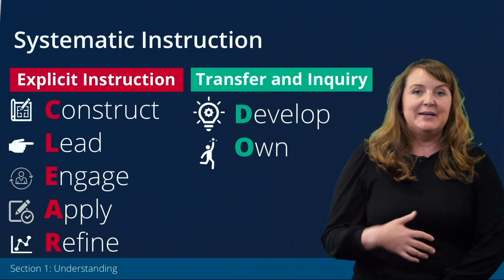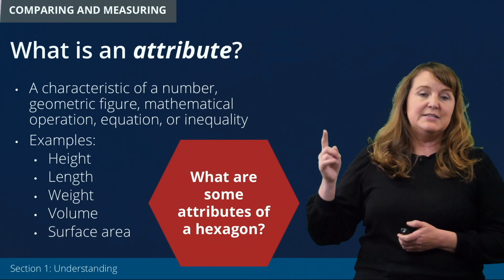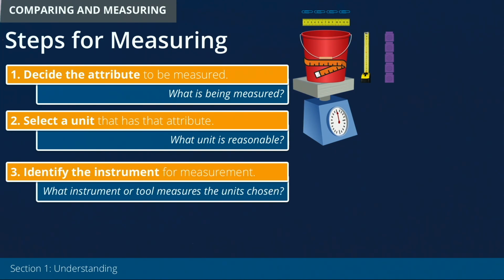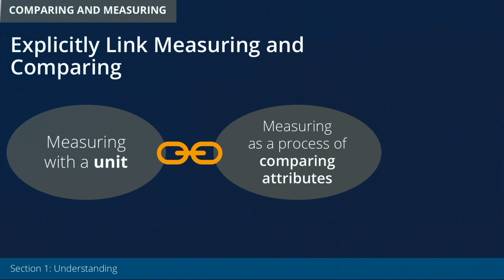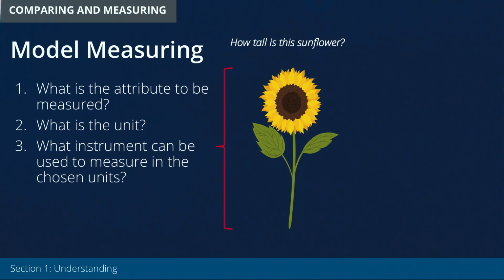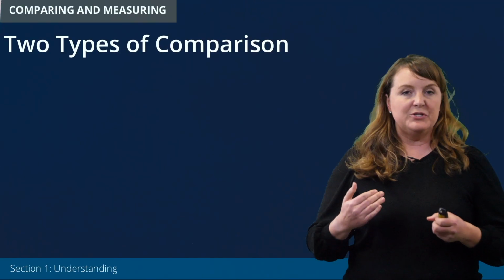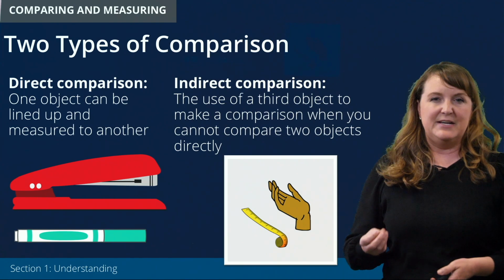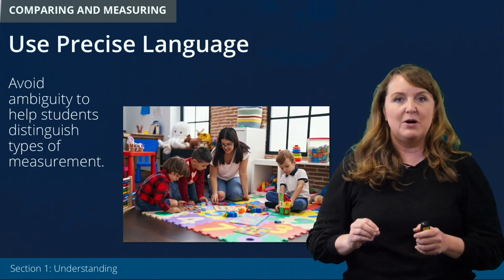Grades PreK-2 Measurement: Comparing and Measuring Attributes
In this video from the Kansas Math Project, Sarah Powell covers comparing and measuring attributes.